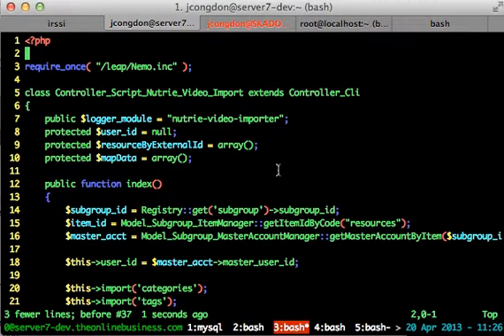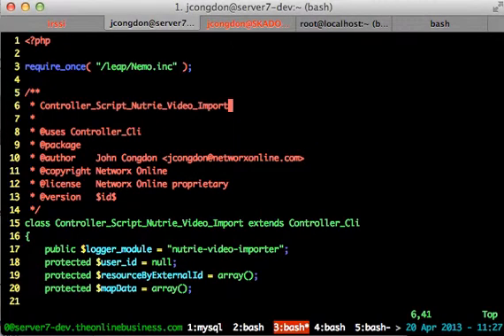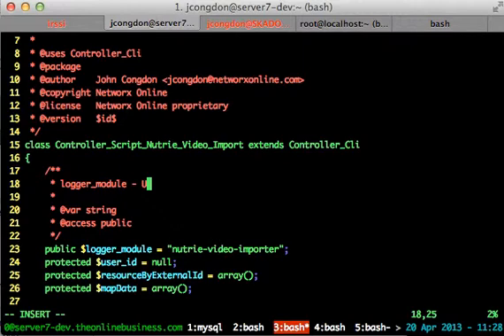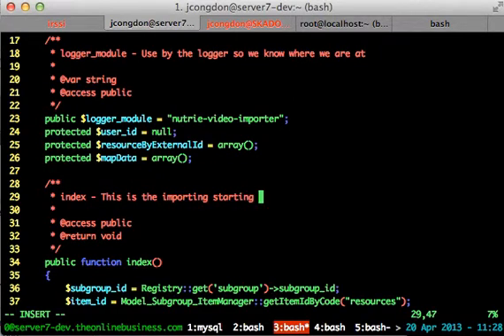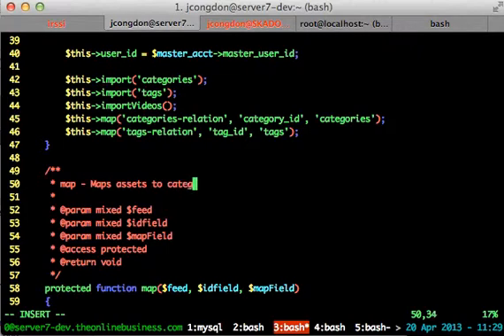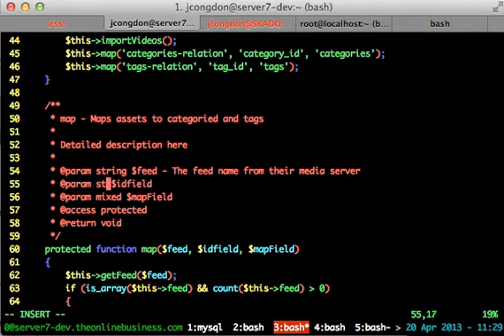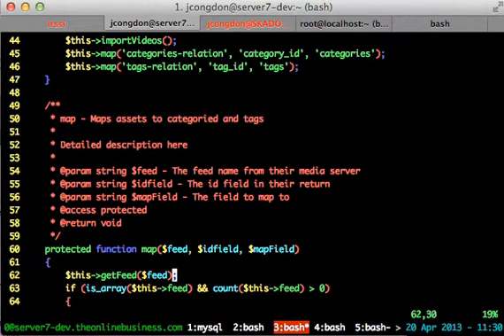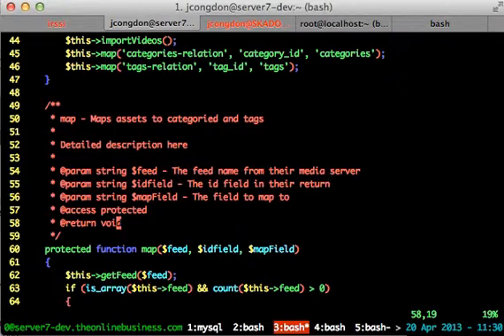Using a VIM plugin for php documentor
We are looking at using php documentor for our project.  Here's an easy to use vim plugin to create the comment framework for you.